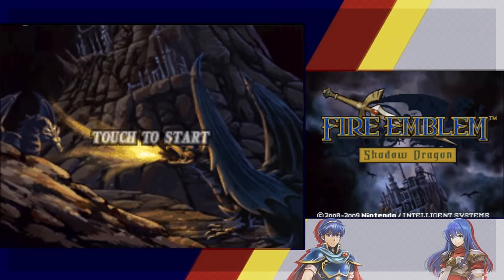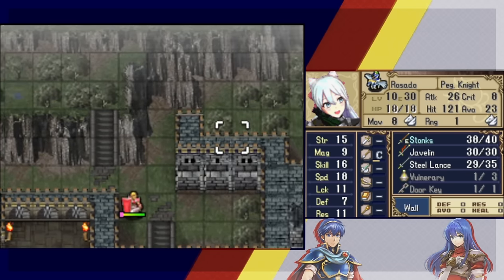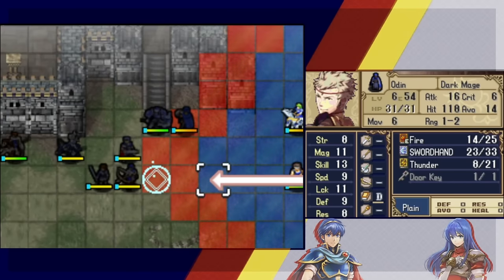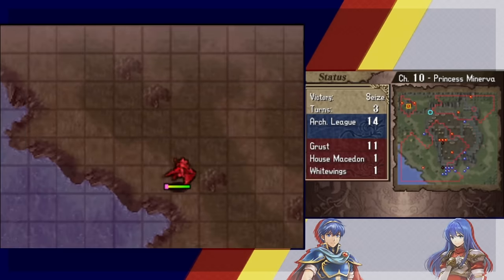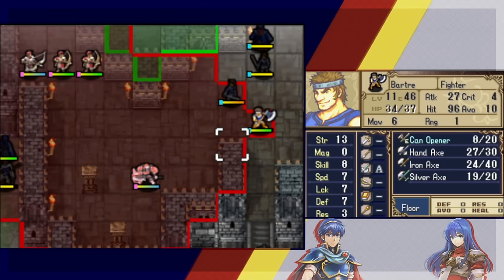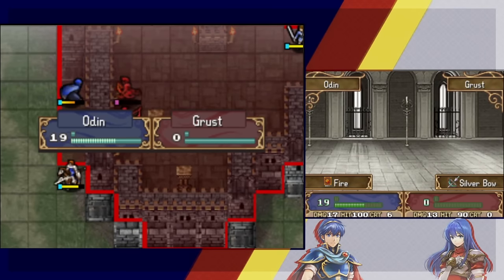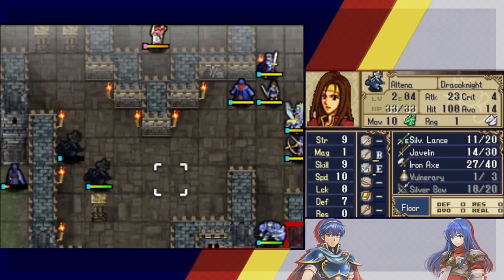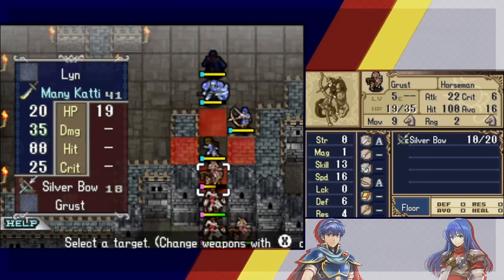Abort the plan, abort the plan! (Ch10)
I made a plan.

I go through Shadow Dragon on Merciless (H5) using custom characters from all over the series in a place they were not designed for. Enjoy!

Play along here with the patch made by Radd:

Make sure you have a NoA version of the game (.nds file) you can patch. Easy way to tell: NoA has Caeda, NoE has Shiida.

Spreadsheet with all the units and stats by Flurf: (spoilers, obviously)

Make sure to check newer episodes for updated patches if you encounter problems!